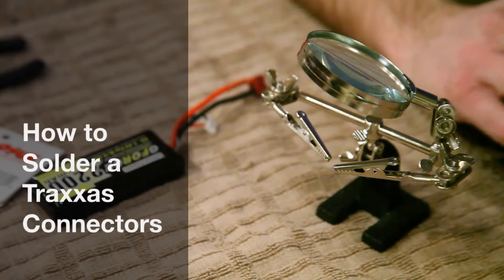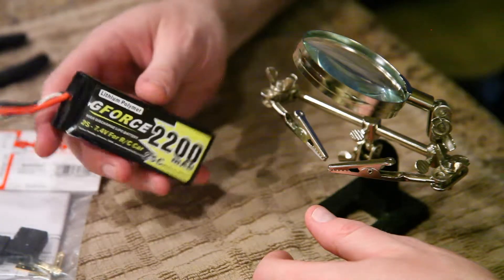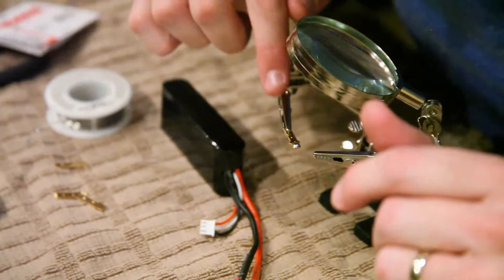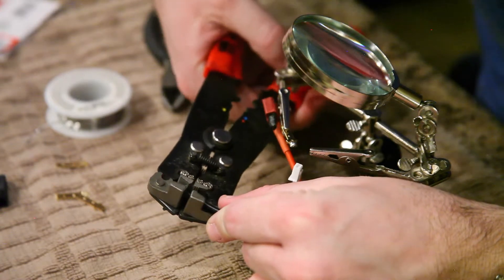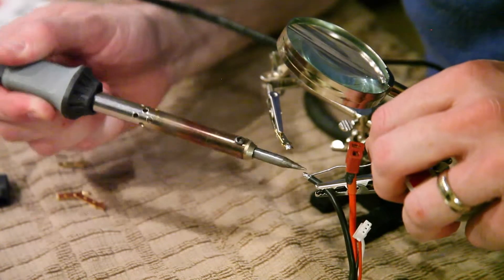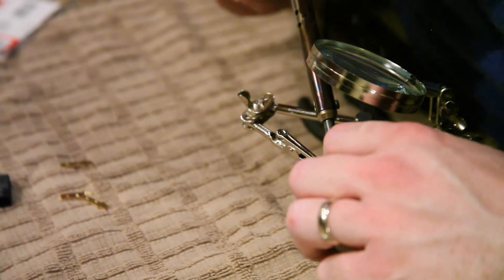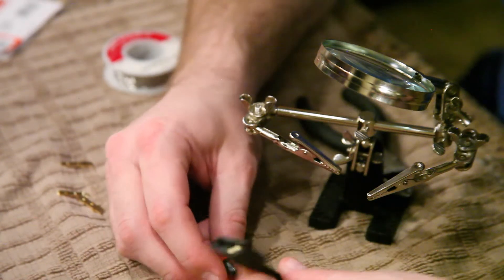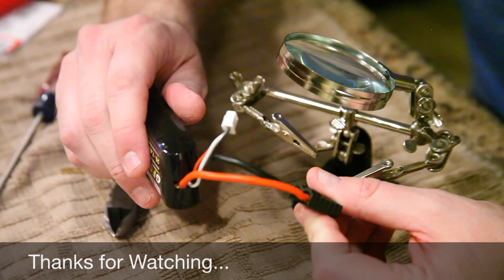How to Solder a Traxxas Connector to a LIPO Battery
In this video, I demonstrate how to solder a Traxxas Connector to a battery. The 2s Lipo 2200mah battery I am using is and is a drop-in replacement for Traxxas' line of 1/16 scale off-road vehicles. Great battery at a great price.